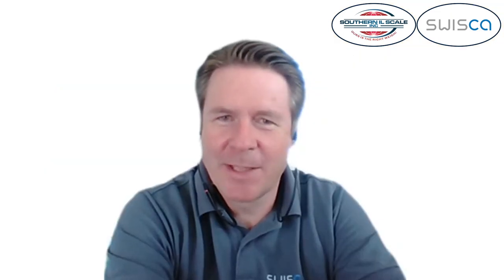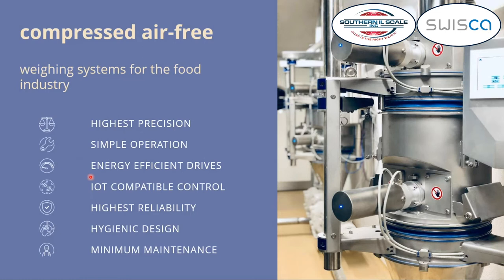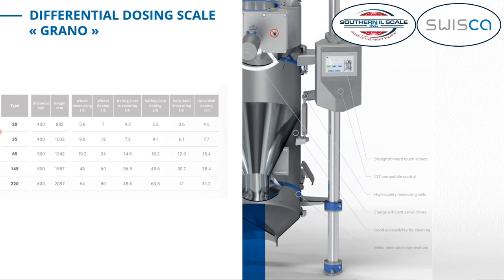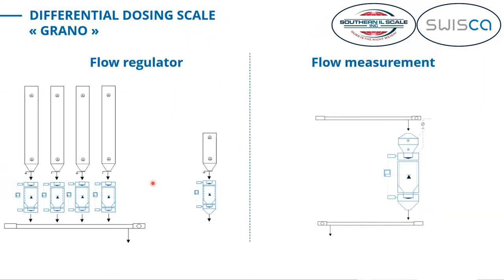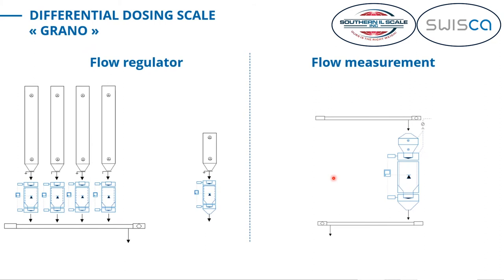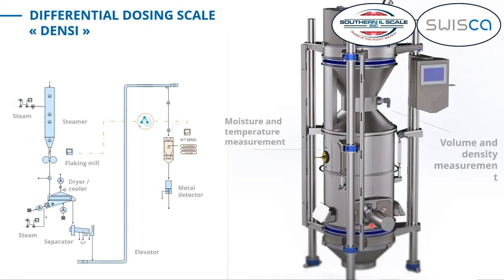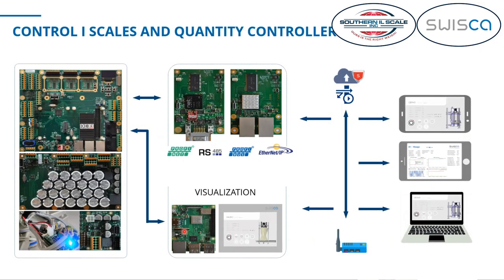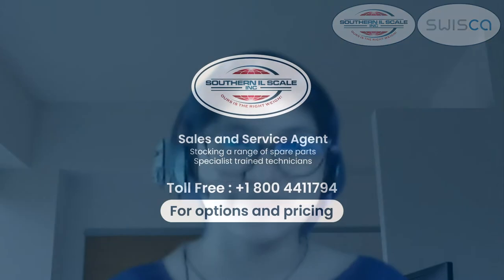Interview with Andreas Kleiner - SWISCA Scales & SWISCA Grano Scale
Southern Illinois Scale partners with SWISCA Ag as a sales and service agent, stocking a range of spare parts and having specialist trained technicians for grain and milled product weighing scales.

In this video, Andreas Kleiner talks about SWISCA Scales and the SWISCA Grano Scale.

Southern IL Scale & Construction, Inc. is a locally owned company located in the heart of southern Illinois. With over 20 years of experience in the scale industry, we have built our reputation on being there for our customers working to keep your weighing operations run smoothly.